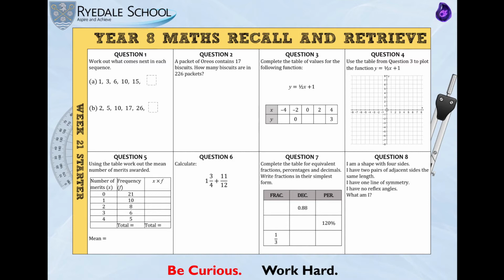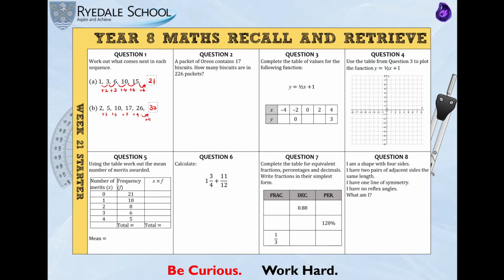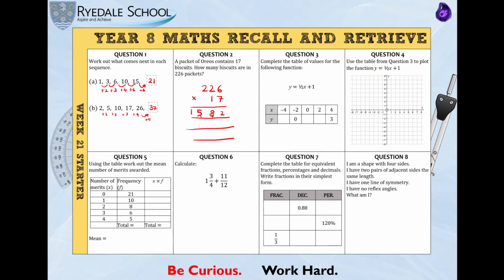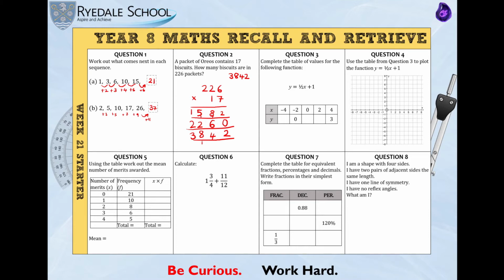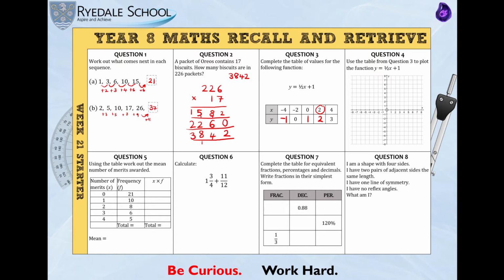Recall & Retrieve - Week 21